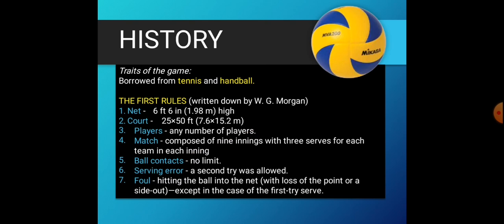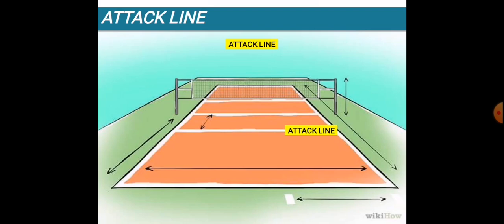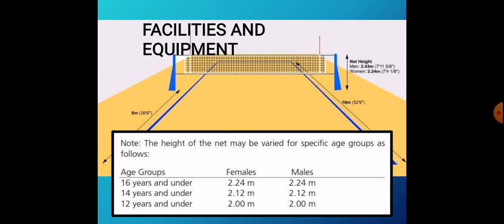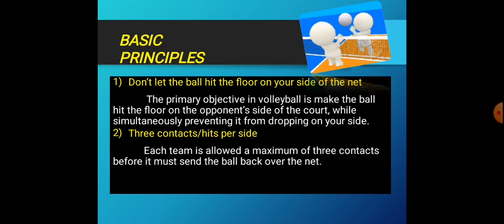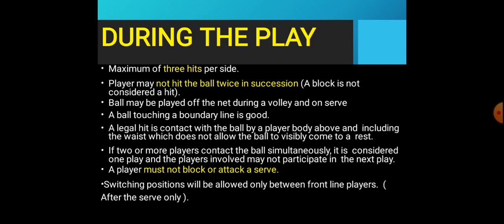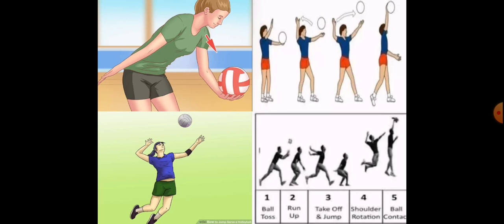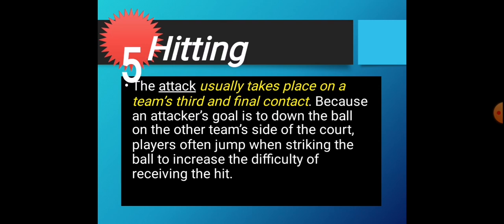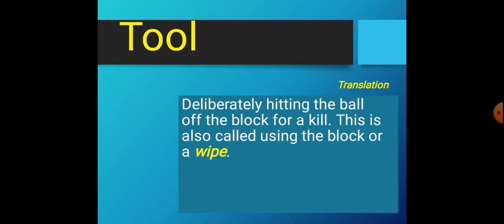GROUPGAMES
Lesson II: Facilities ans Equipments